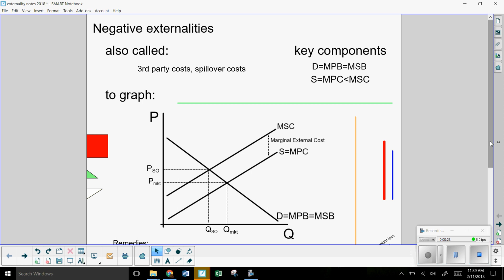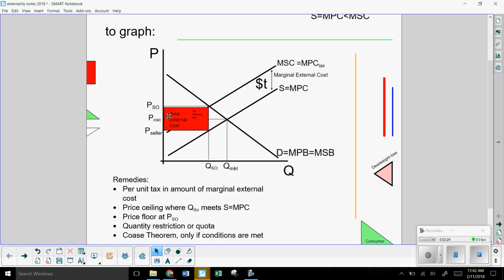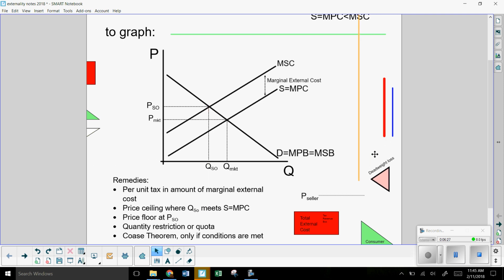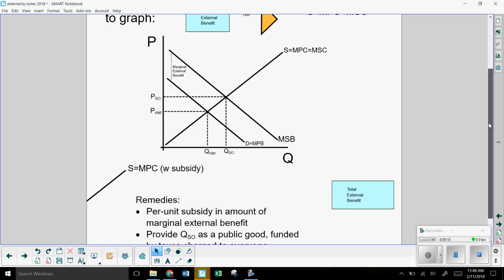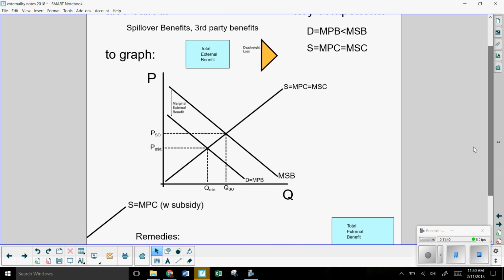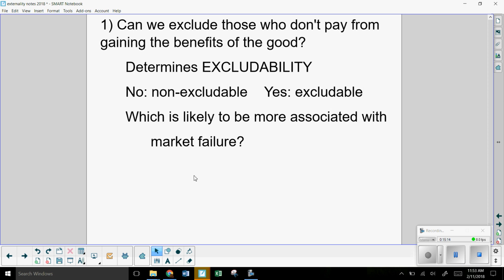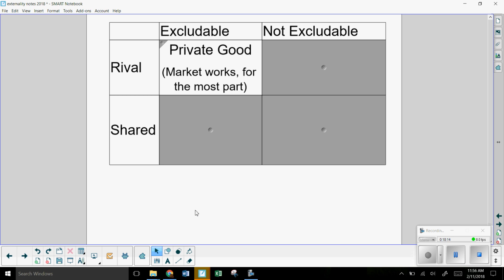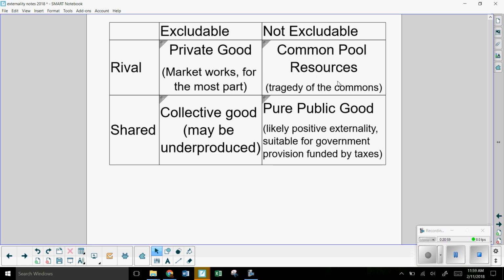TCon on...Remedies for Externalities, Public Goods